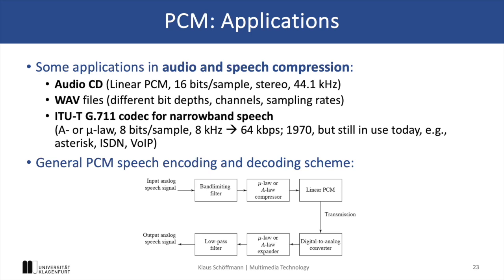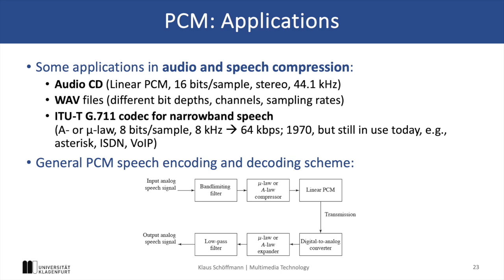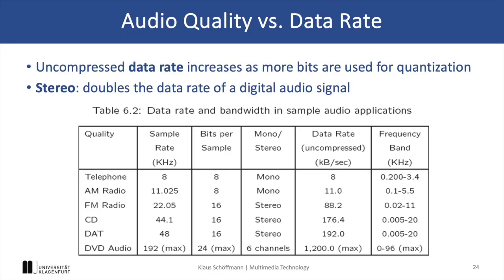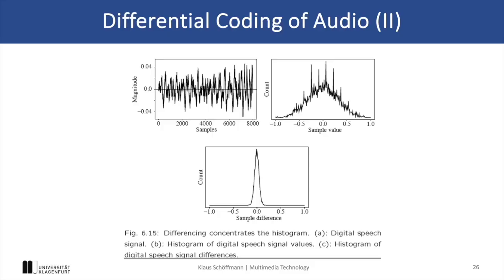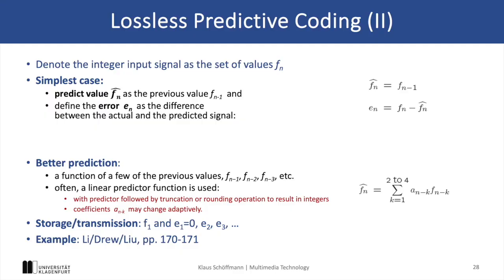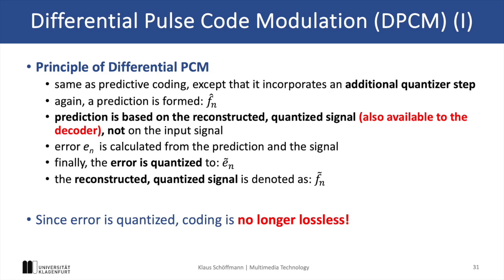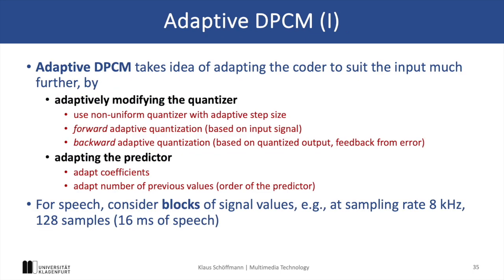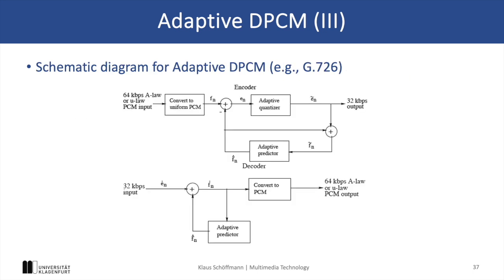IMMT 03 Multimedia Signals 2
This is a video of the lecture on "Introduction to Multimedia Technology" at Universität Klagenfurt.

01:21 General PCM Coding Scheme
02:00 PCM Data Rates
03:36 Differential Coding
04:57 Lossless Predictive Coding
07:30 Diffenrential PCM (DPCM)
09:21 Adaptive DPCM